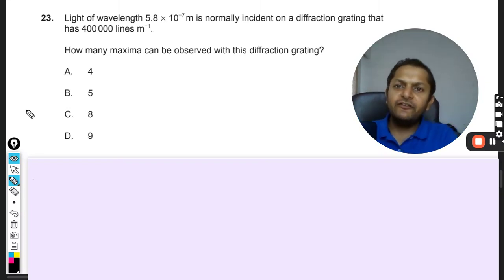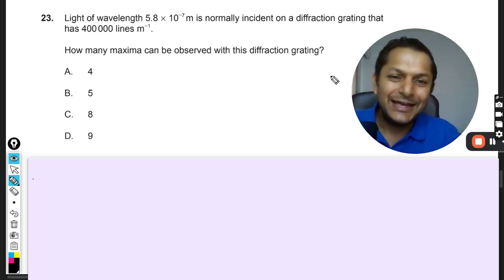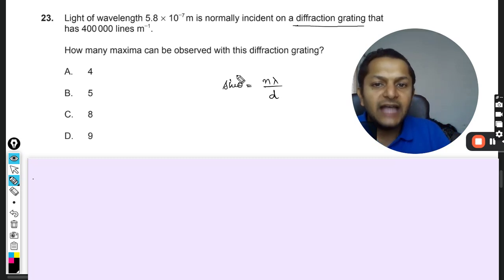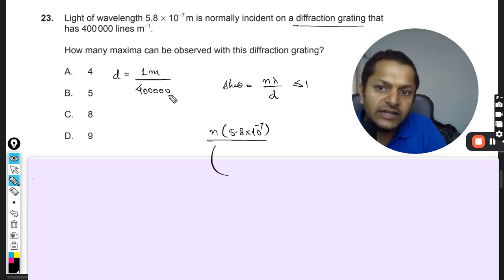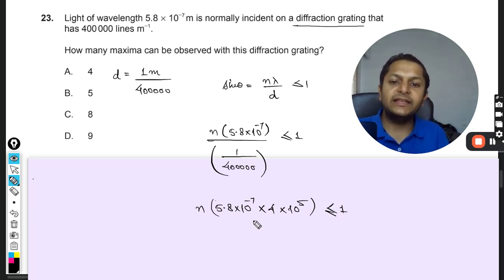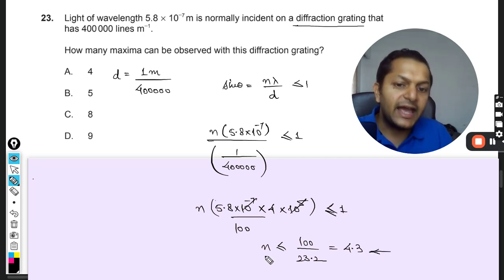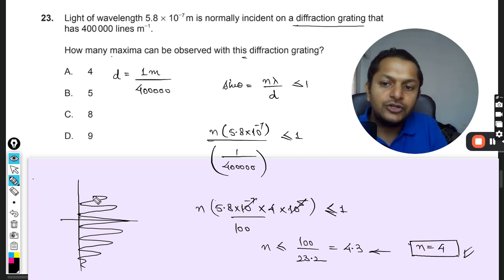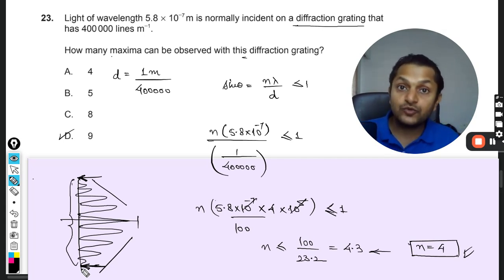Light of wavelength 5.8 × 10-7m is normally incident on a diffraction grating thathas 400000 lines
Light of wavelength 5.8 × 10-7m is normally incident on a diffraction grating thathas 400000 lines m-1. How many maxima can be observed with this diffraction grating?